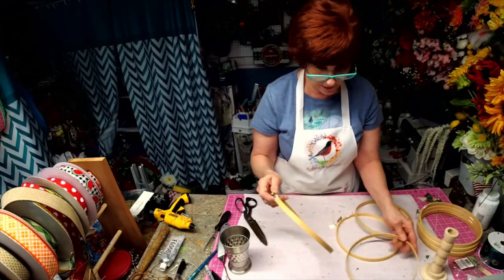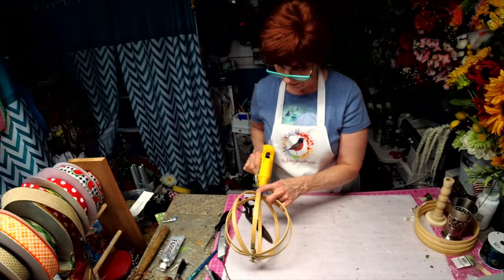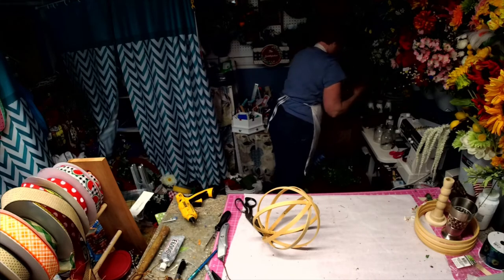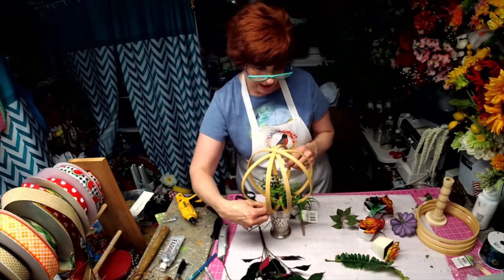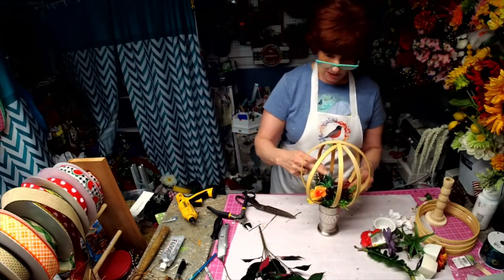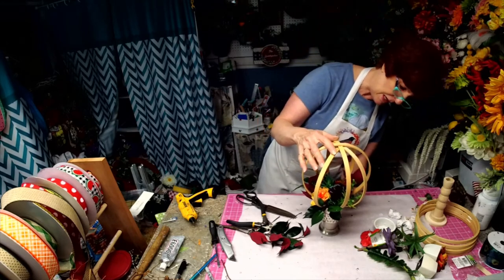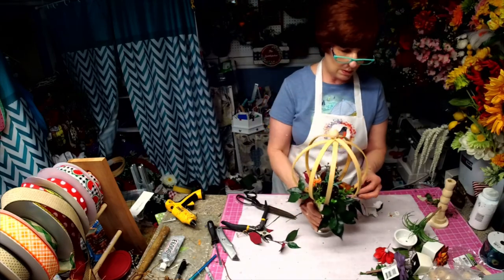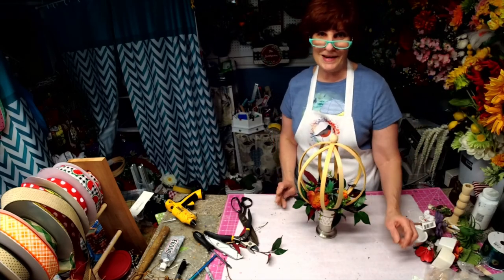Let's Repurpose some Embroidery Hoops into a Succulent Arrangement - DT succulents used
Let's Repurpose some Embroidery Hoops into a Succulent Arrangement!

During this tutorial I will show you how to take 2 - 8" embroidery hoops and turn them into an Orb Succulent Arrangement.

Succulents came from the dollar tree.  Along with some greenery (boxwood and a. green/red vine).  The base was a silver toothbrush holder I found at the thrift store